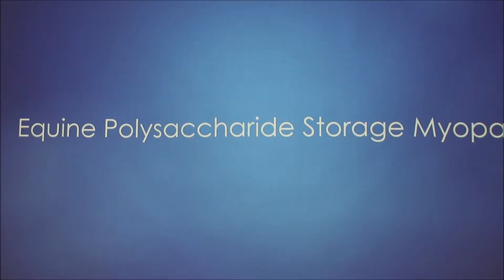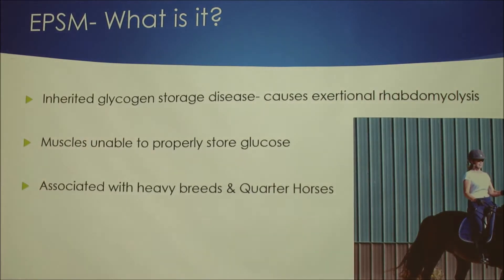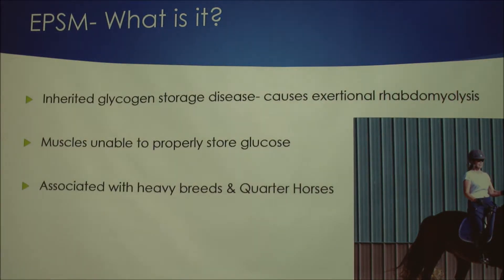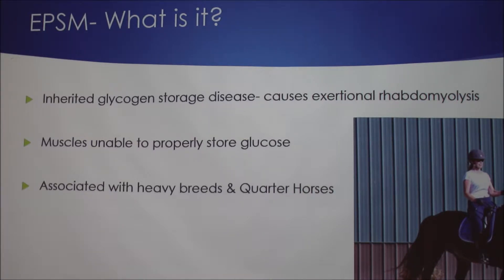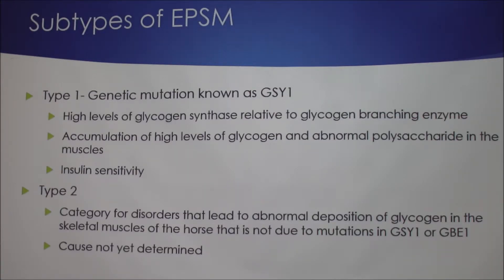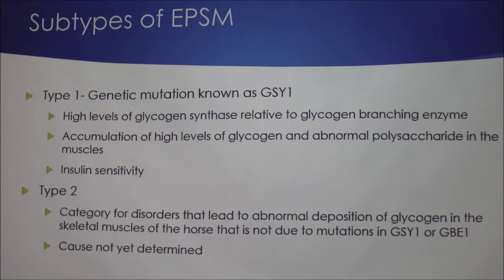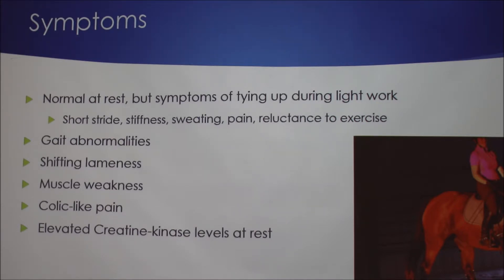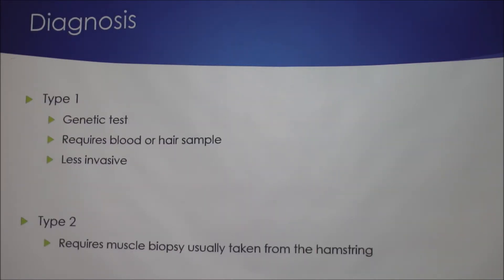Equine Polysaccharide Storage Myopathy (Tying-up)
Discussion of Monday Morning Disease in horses.